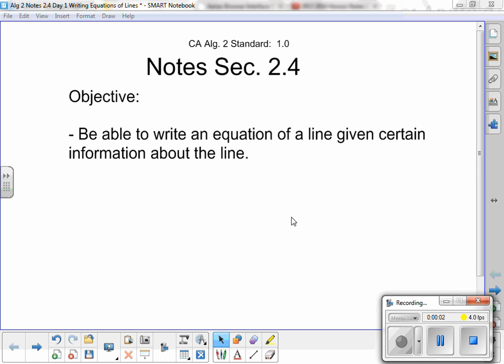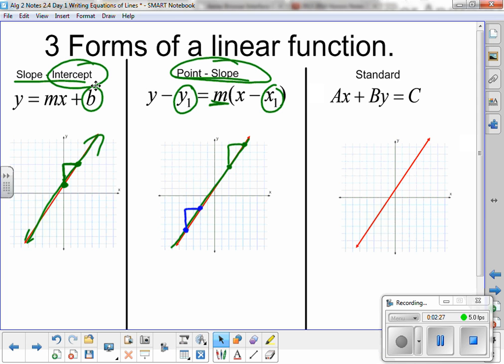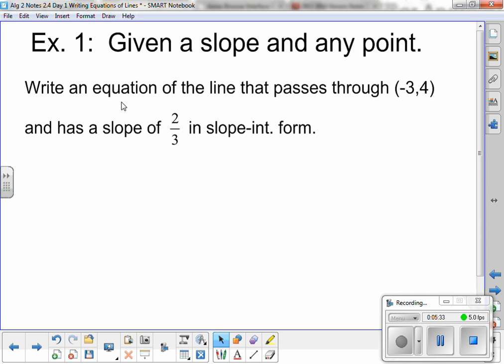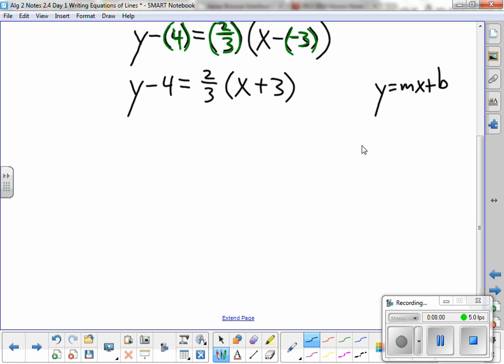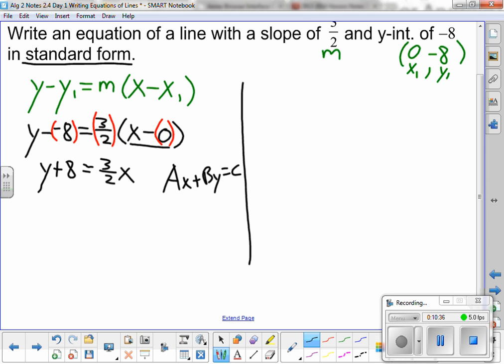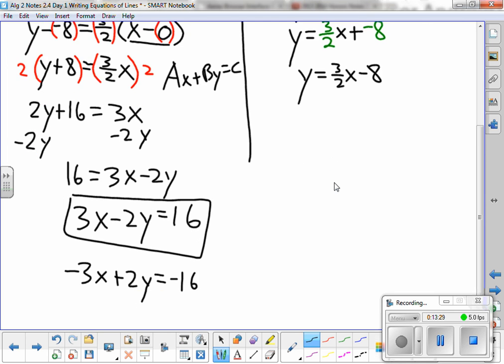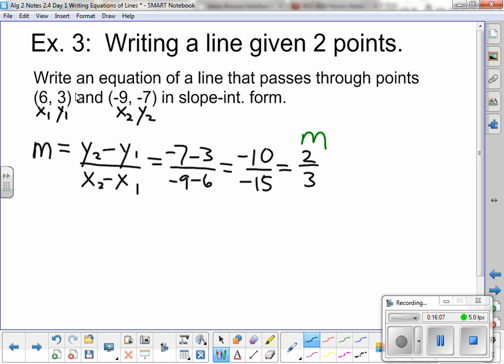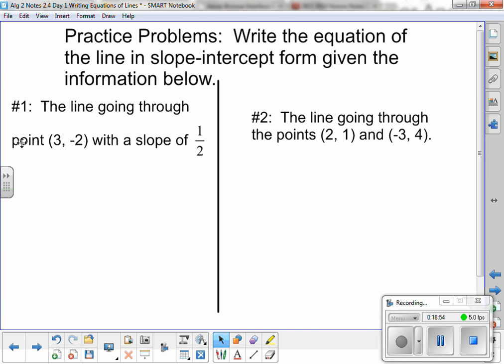2013 2014 Honors Notes 2.4 Writing Equations of Lines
Wednesday 9/11/13 Homework notes.

Thursday will be another work day.

Make sure to ask me questions if you have them tomorrow.